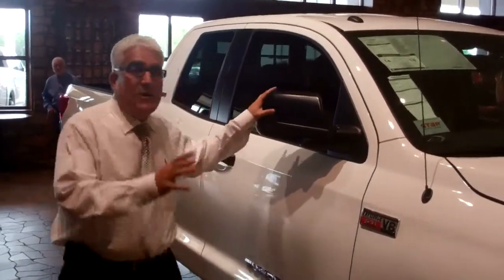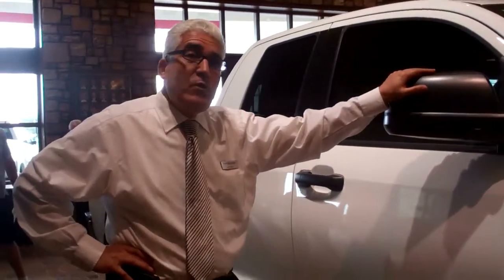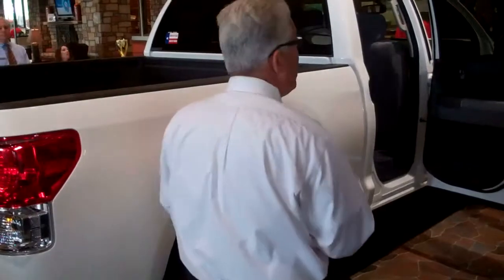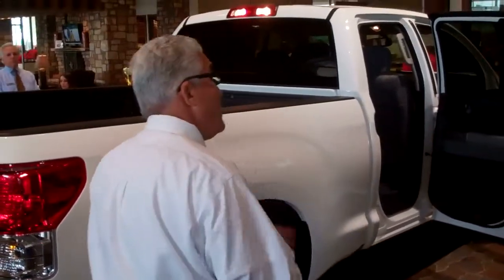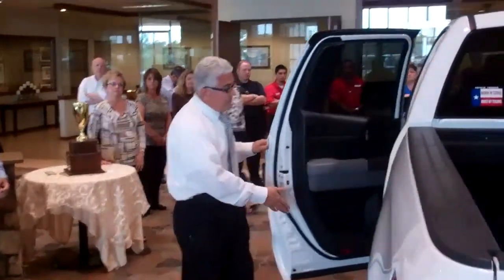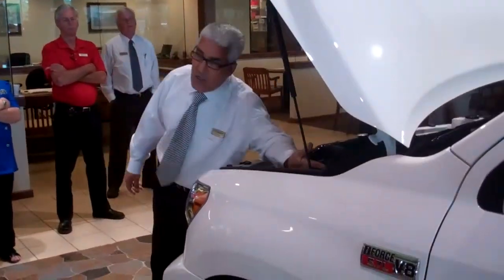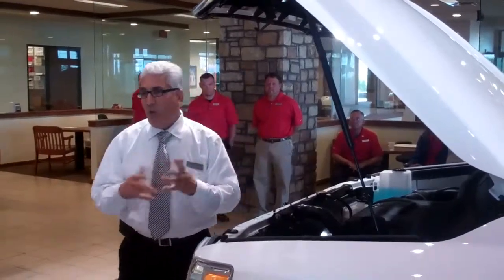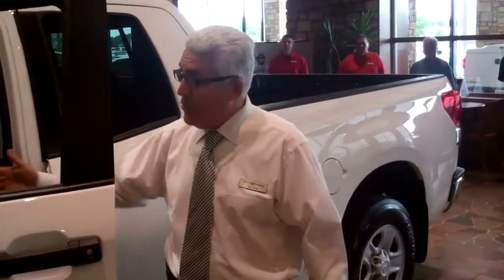Toyota of Boerne-John Asadi Tundra Walk Around Championship